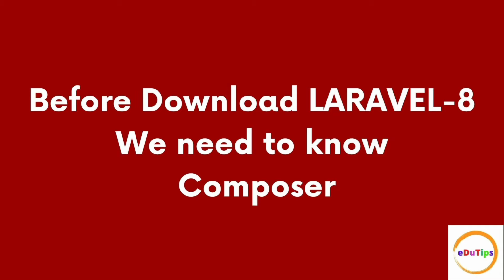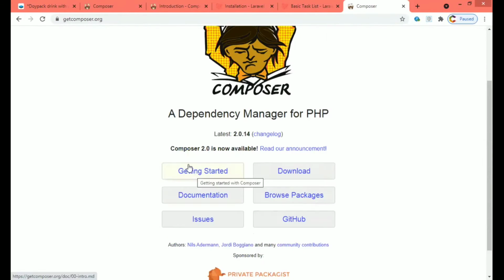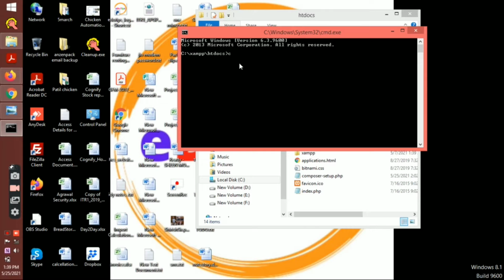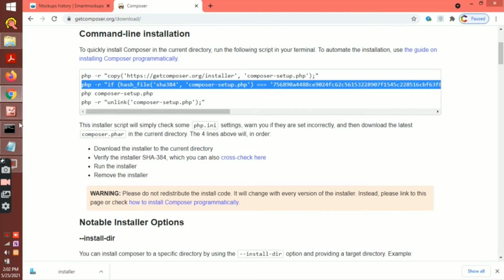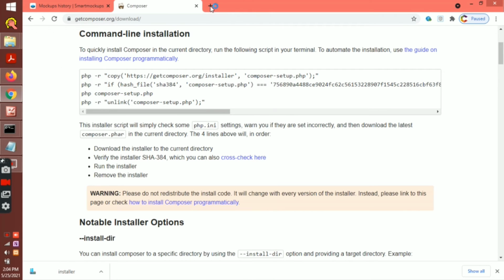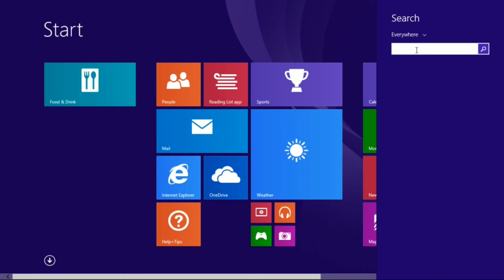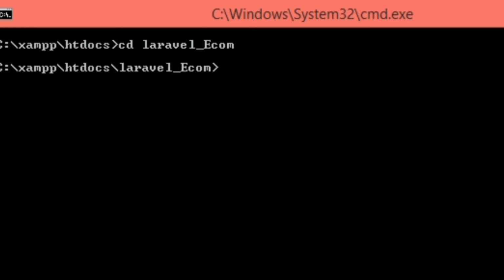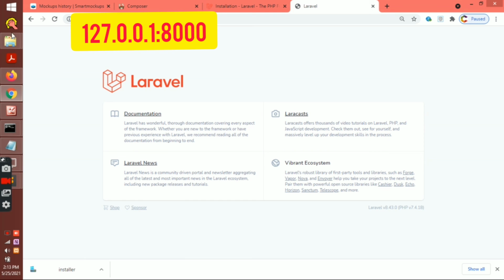LARAVEL 8 Tutorial-2/Installation of LARAVEL 8/What is Composer?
Laravel 8 Tutorial , Installation of LARAVEL 8 , What is Composer?
Note:- Beginners and developer can learn laravel 8 directly no need to learn old versions of laravel.
In this video, You will learn step by step below topics-:
1. What is Composer and where it is used in laravel .
2. Installation of laravel .
3. Create new project using command line
4. Learn how to run project.